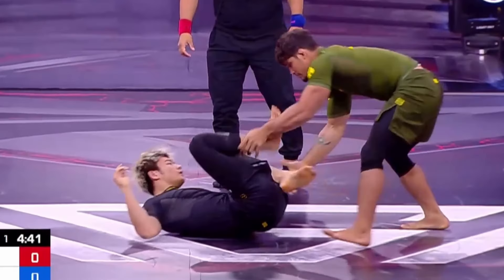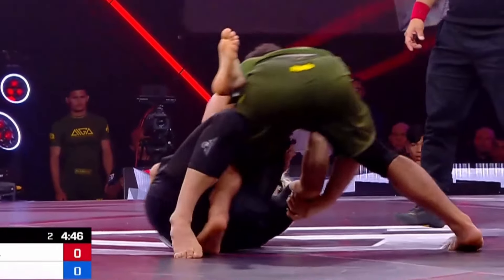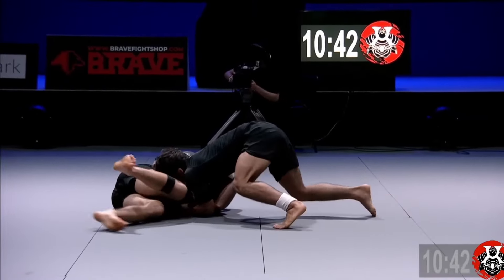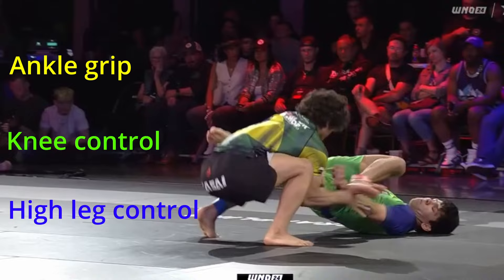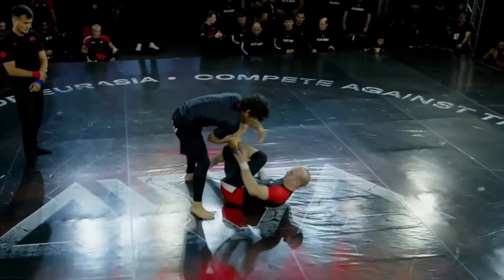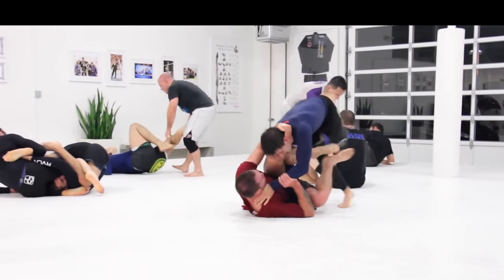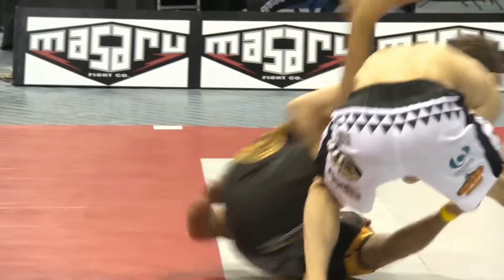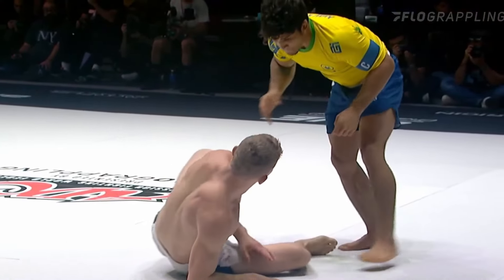The Leg Drag of Fabricio Andrey